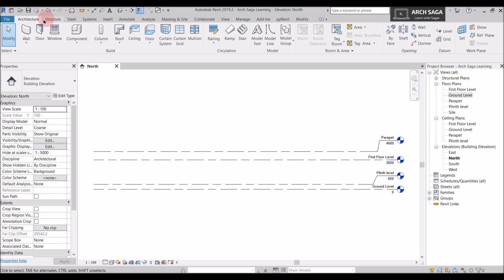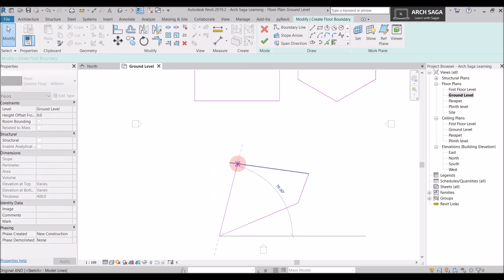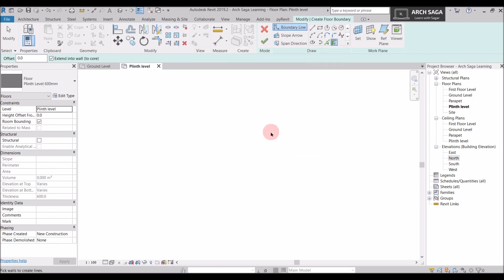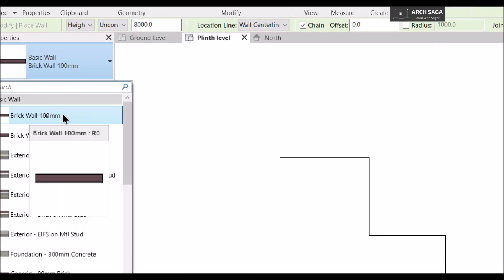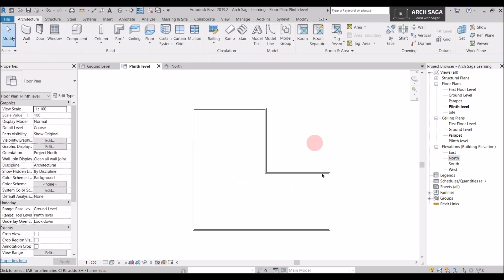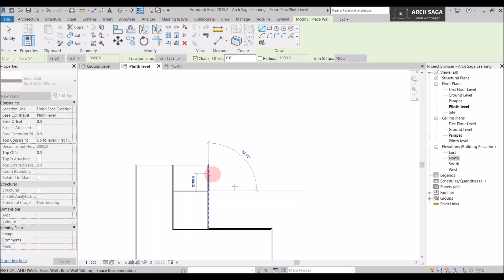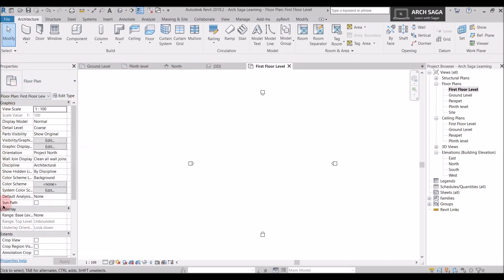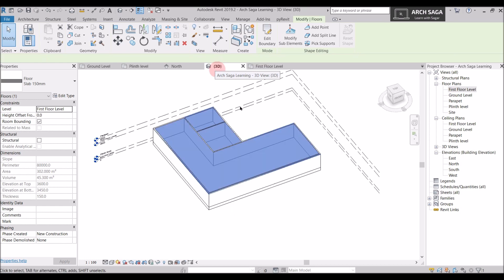How to draw Floors and set Wall Constraints | Revit Tutorial in English |Tutorial #3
In this Tutorial I will introduce you how to draw floors and set wall constraints.
We will be learning more about Revit Architecture in upcoming tutorials.

Also Visit my Amazon Storefront where you will find products related to Architecture and Essential Office and Stationary products